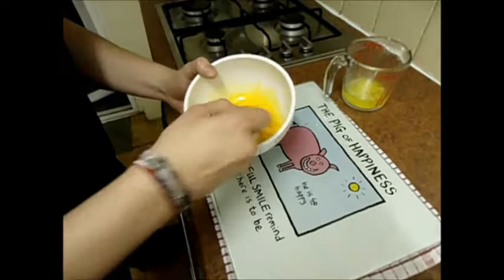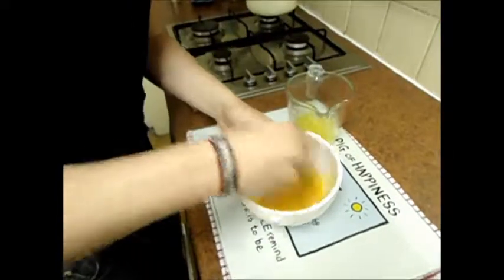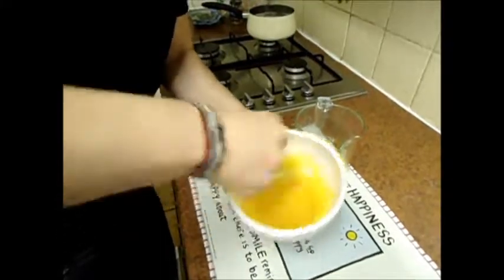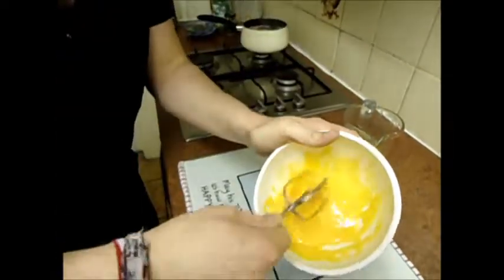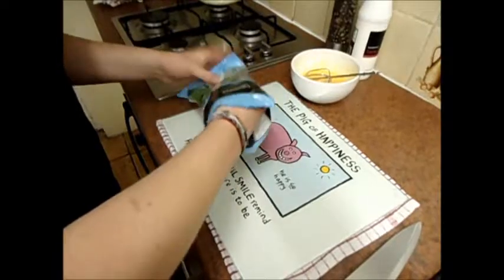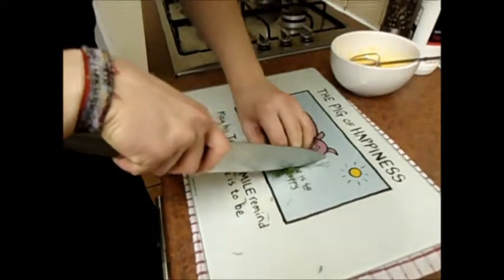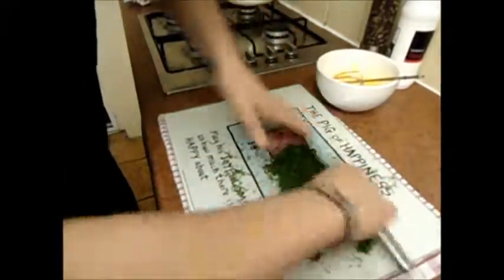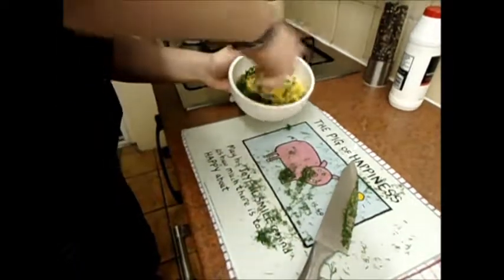sebbyholmes student cooking blog recipe 3 (Making Hollandaise)